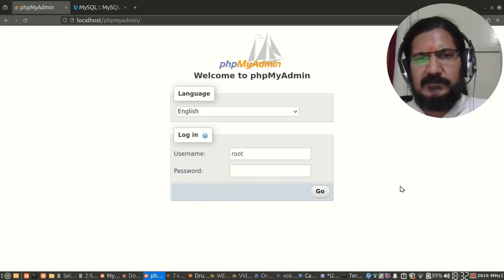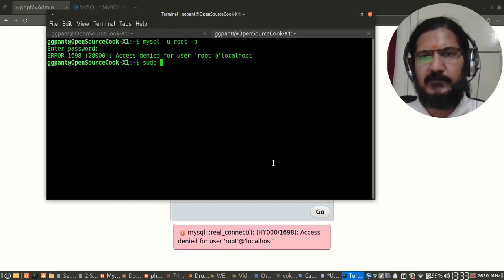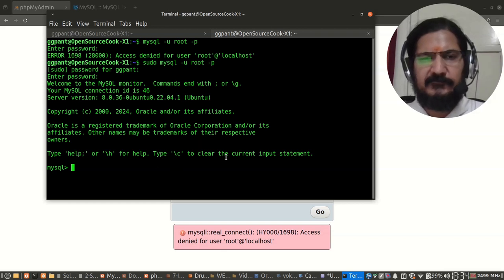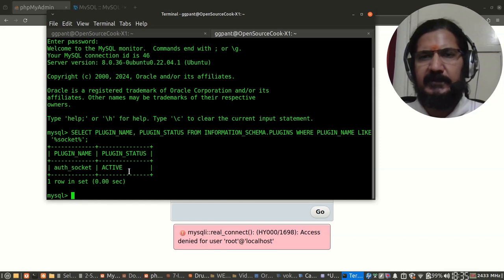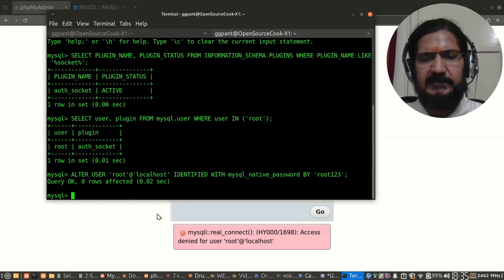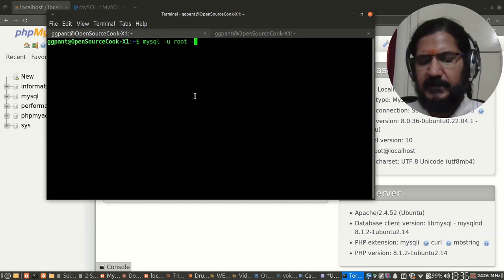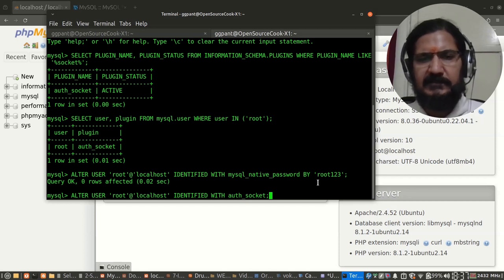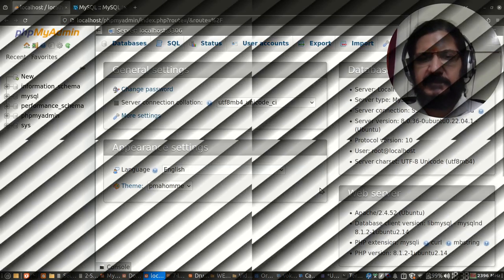MySQL login issues with root - Auth Socket vs Native Password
This video discusses about one of the reasons why you cannot login as 'root' into mysql via phpmyadmin or the command line.
You will notice that login is allowed if you use sudo or change to Linux 'root' user.
The reason is auth_socket plugin in use for 'root'.
We need to change the same to 'mysql_native_password'.